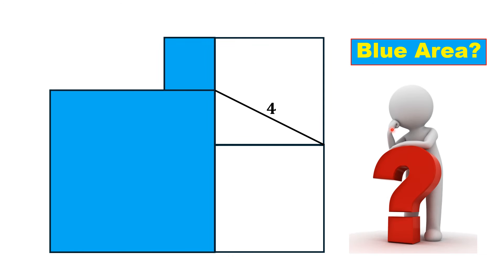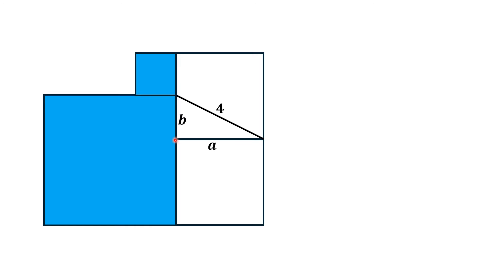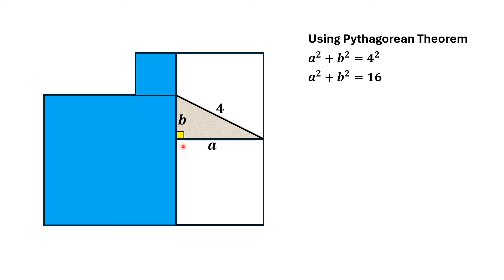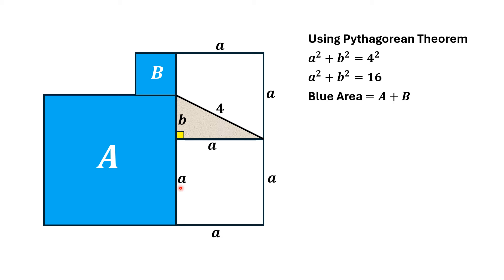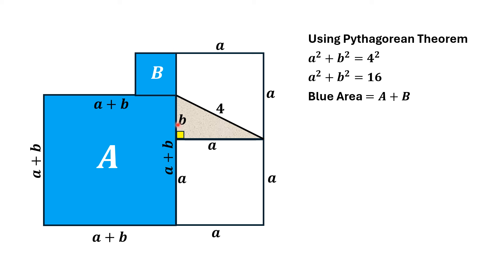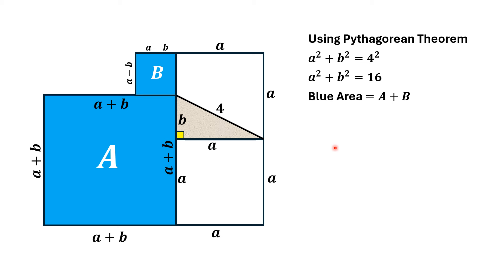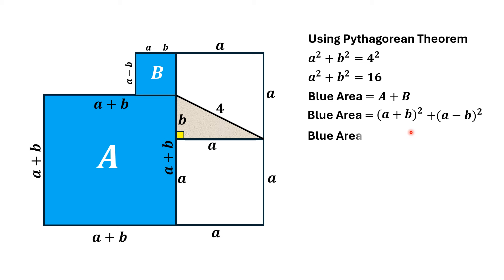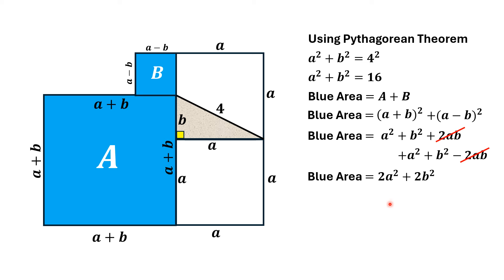Evaluating the Blue Shaded Area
In this Problem, we have given 4 square among which two are identical and two having different side length. The identical squares are placed on each other while the other two are placed on the side of identical two squares which are not identical are shaded blue and we have to find the area of blue region.